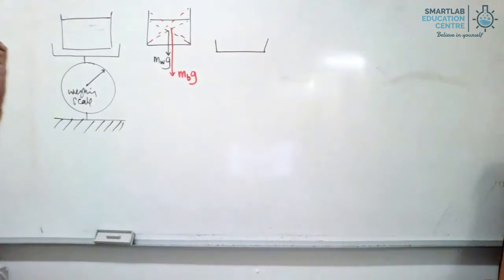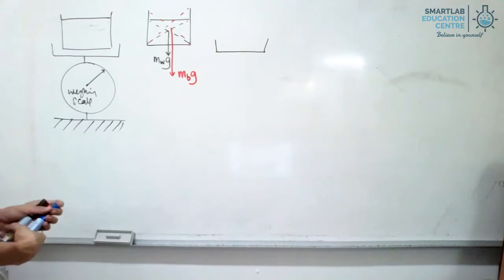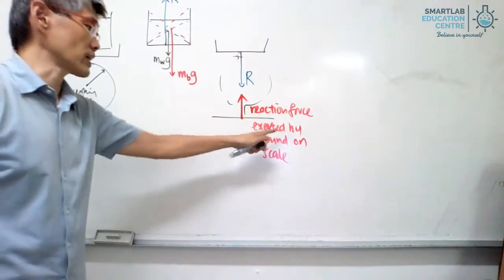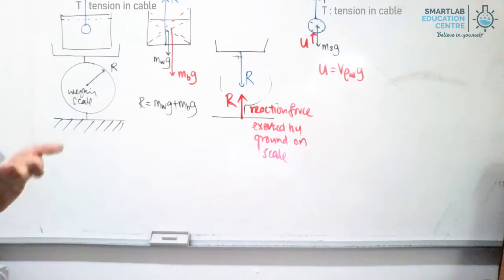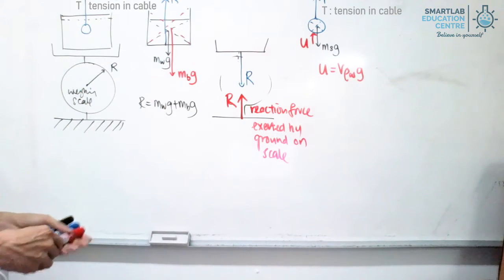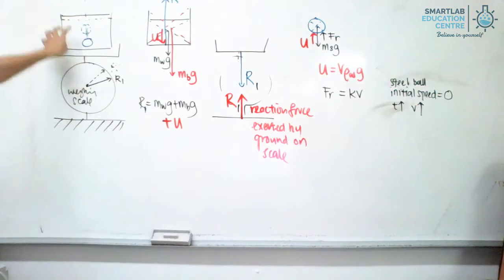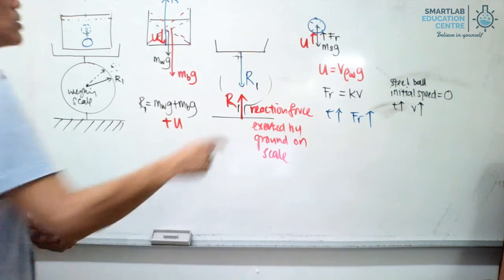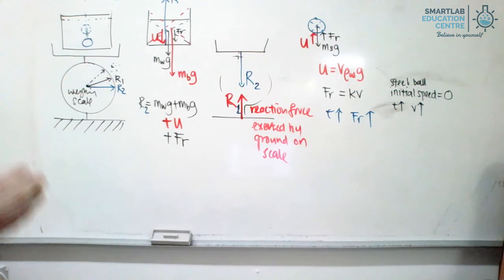Dynamics Part 1- Free Body Diagram and Resultant Force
• 1st Class Honours in Engineering from Cambridge University, UK
  • 20 years of experience in the education sector and co-author of several science guide books